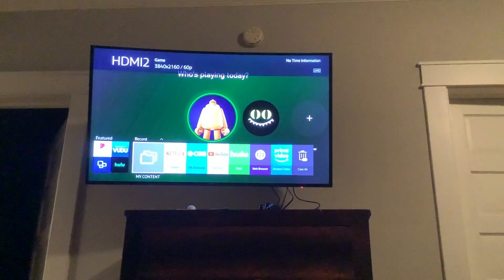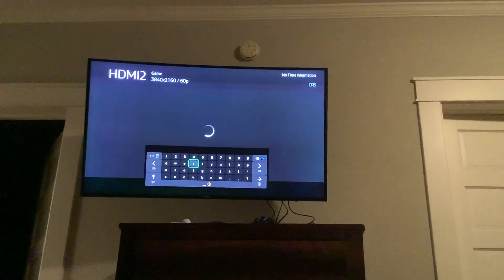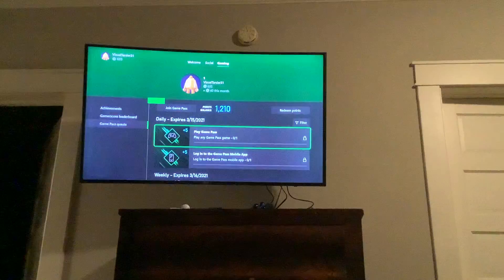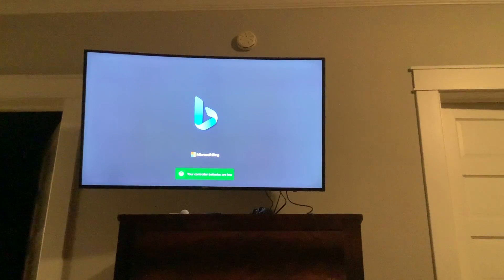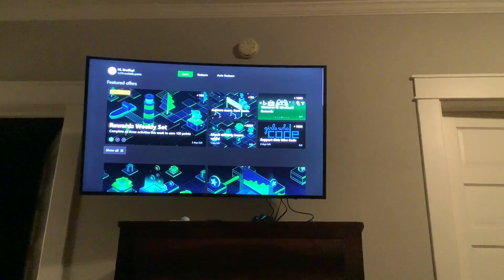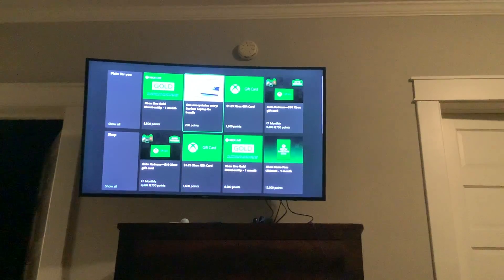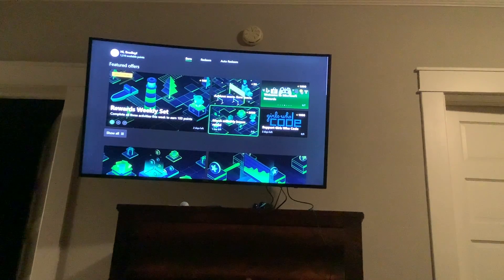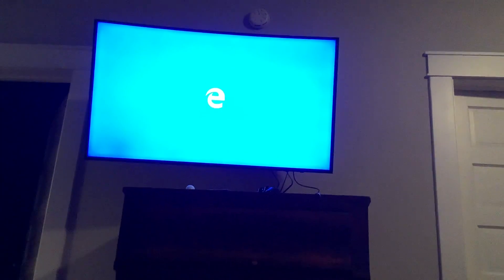How to get Xbox live gold for free